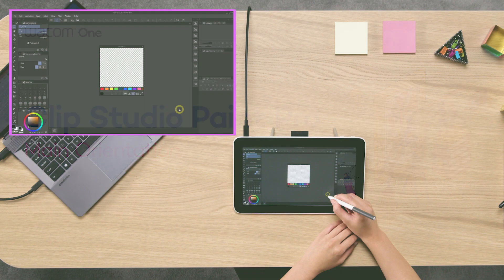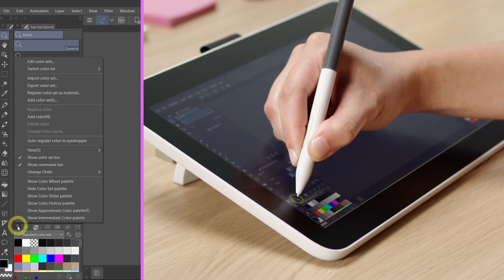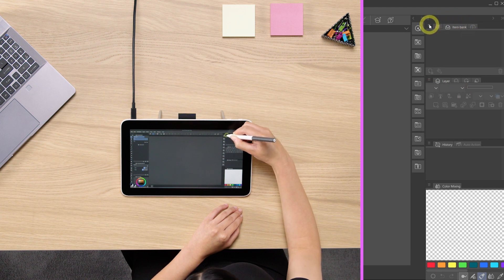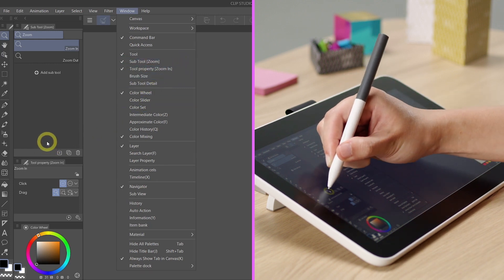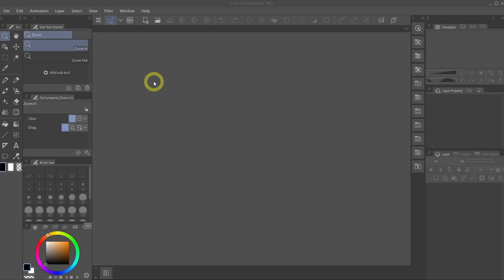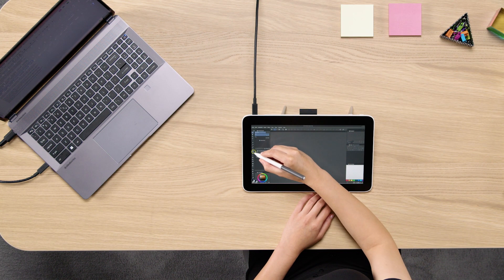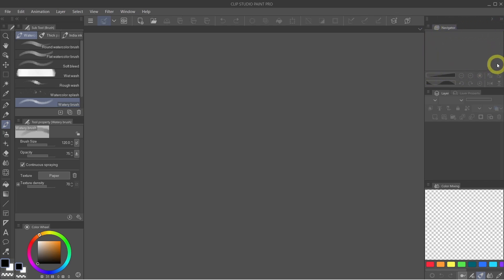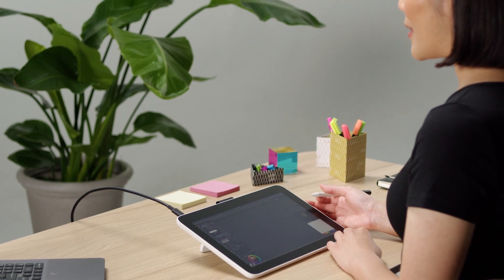ワコム | Wacom One 液晶ペンタブレットとCLIP STUDIO PAINTの使い方：1- メニューの機能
Wacom One 液晶ペンタブレット(DTH134, DTC121)と「CLIP STUDIO PAINT」の使い方（メニューの機能）を説明します。